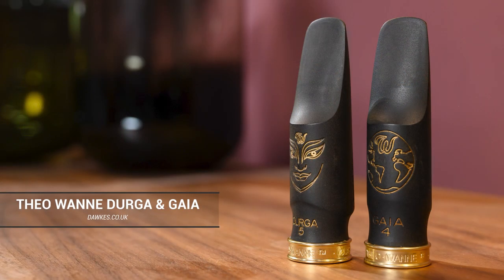Theo Wanne GAIA vs DURGA | Alto Sax Mouthpiece Comparisons | Dawkes Music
We check out the two most popular Theo Wanne mouthpieces at Dawkes Music.